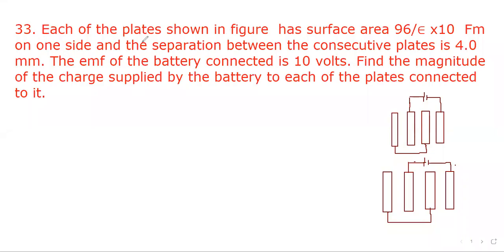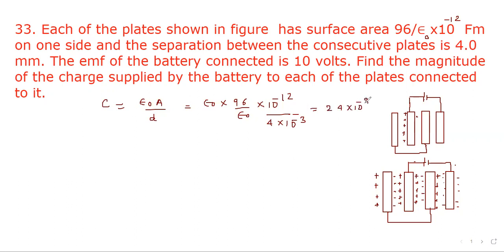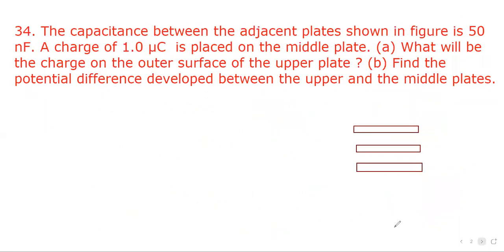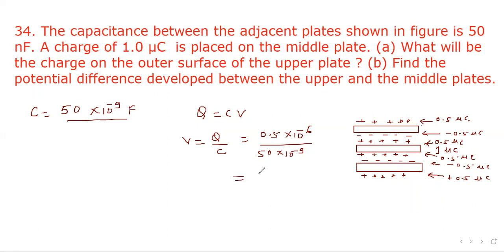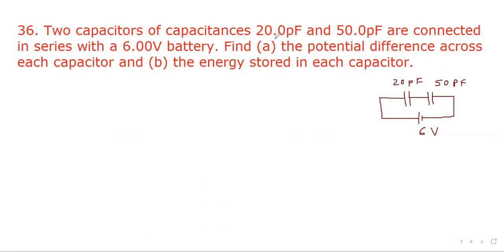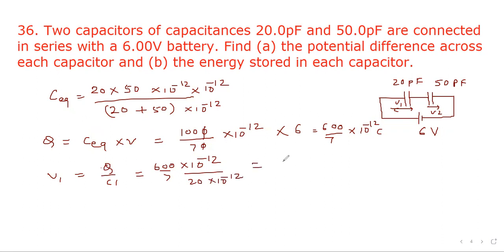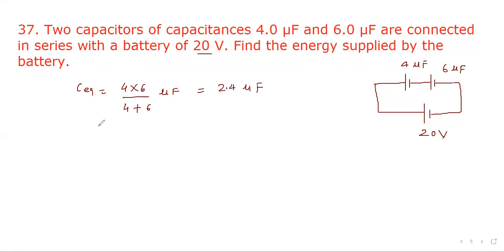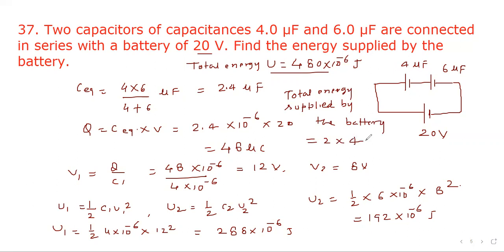Physics: HC Verma Part-II Capacitors : Questions - 33 to 37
33. Each of the plates shown in figure  has surface area  96/∈0 × 10^-12 Fm
 on one side and the separation between the consecutive plates is 4.0 mm. The emf of the battery connected is 10 volts. Find the magnitude of the charge supplied by the battery to each of the plates connected to it.